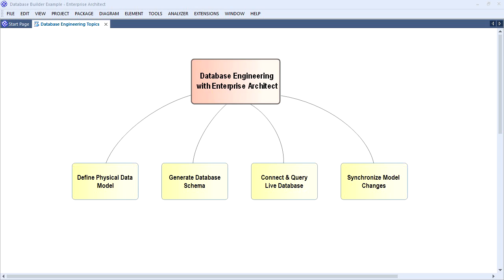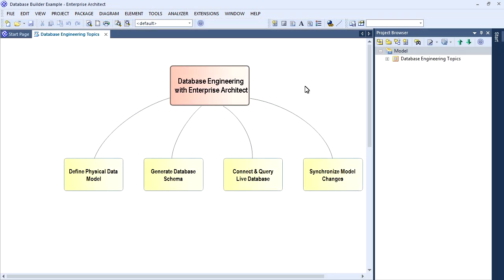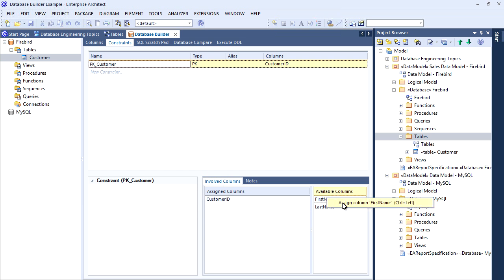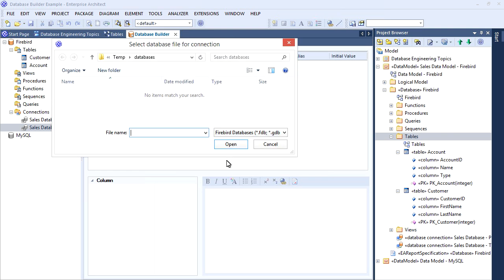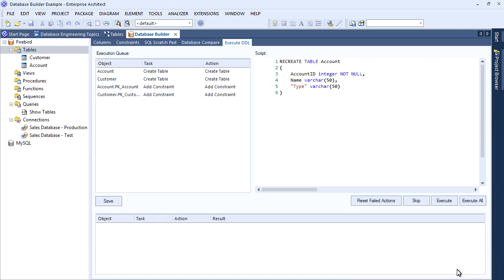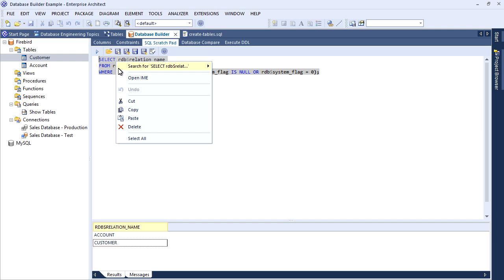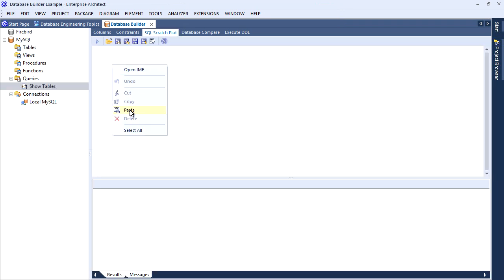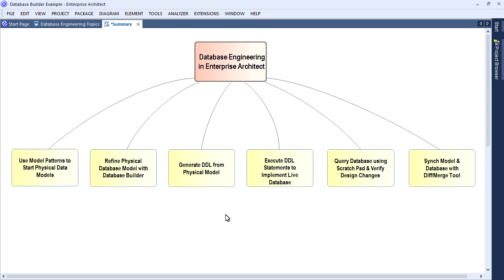Database Engineering with Enterprise Architect 12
Enterprise Architect includes a powerful new database engineering toolset. The new Database Builder greatly enhances Enterprise Architect's existing data modeling capabilities – making it easier than ever to model, generate and synchronize database designs.

In this webinar you will learn how to:
* Model a database from scratch using predefined patterns
* Connect to live databases, run queries and compare differences
* Synchronize your live database schema based on model changes